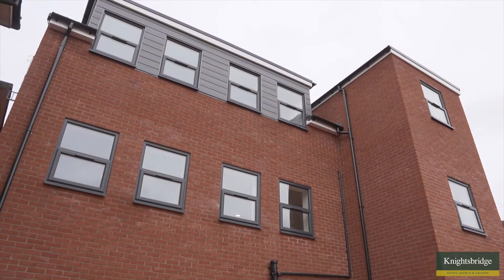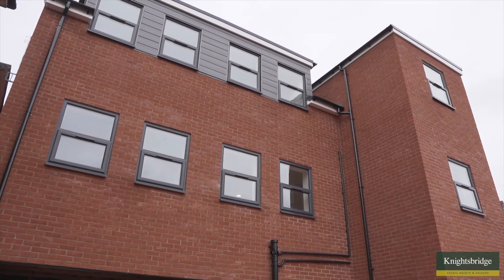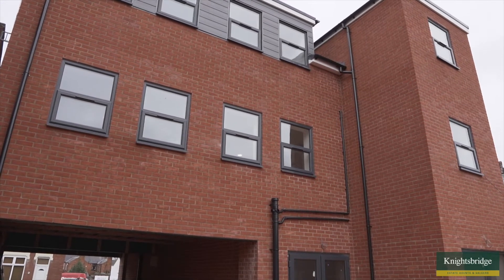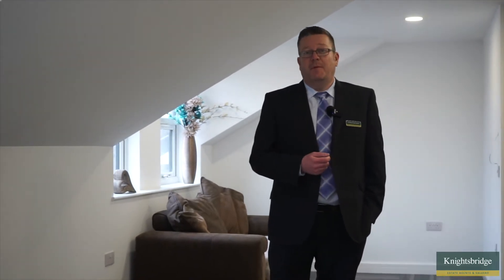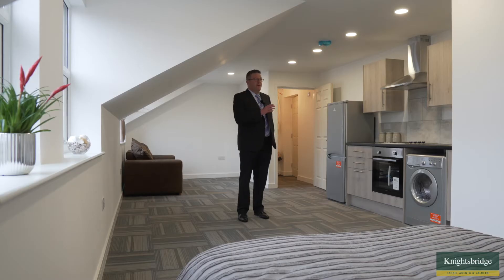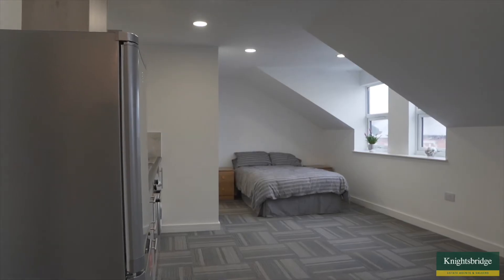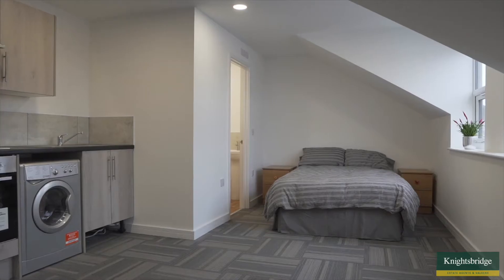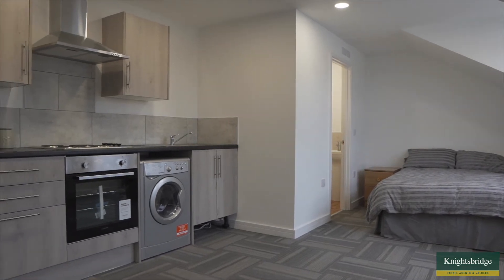Cavendish Road, Aylestone, Leicester - Knightsbridge Estate Agents